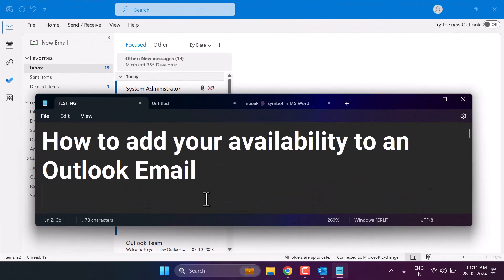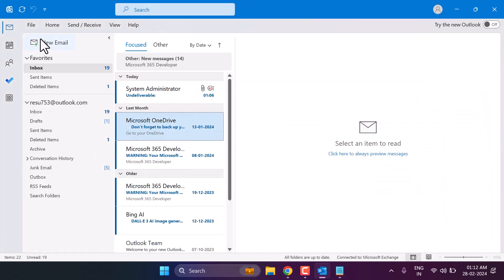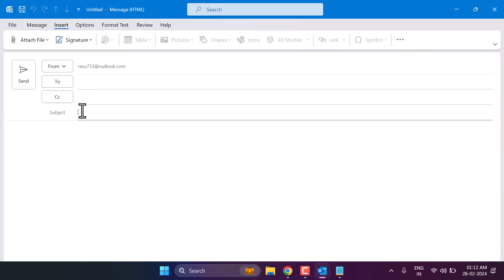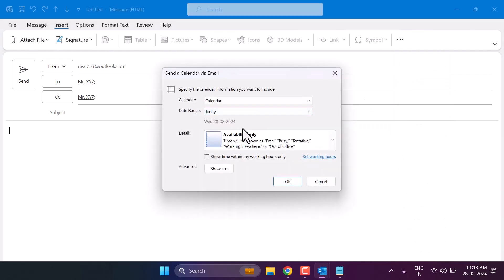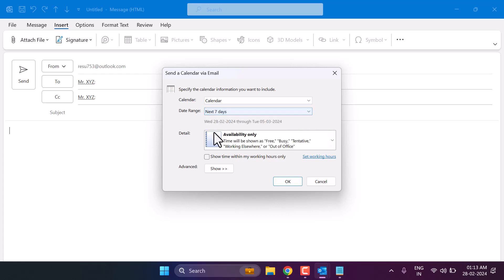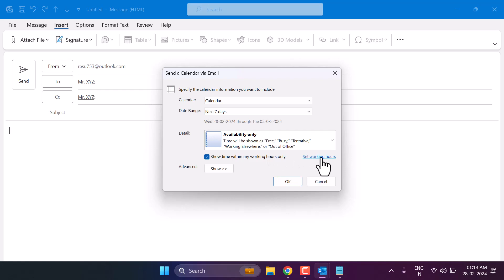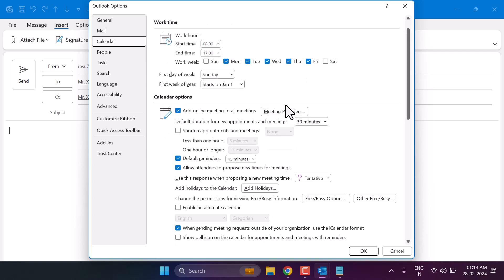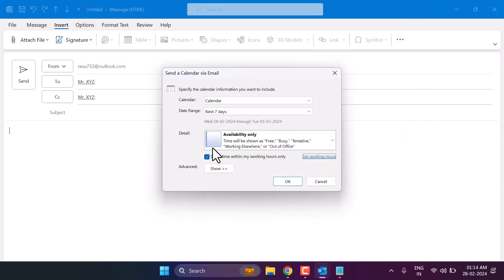How to add your availability to an Outlook Email